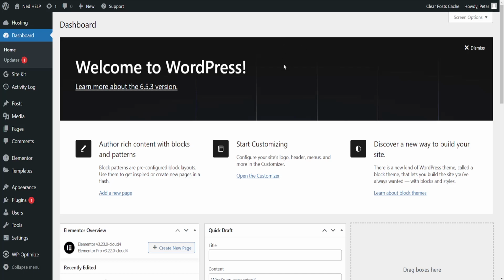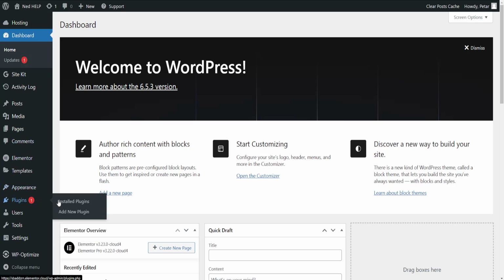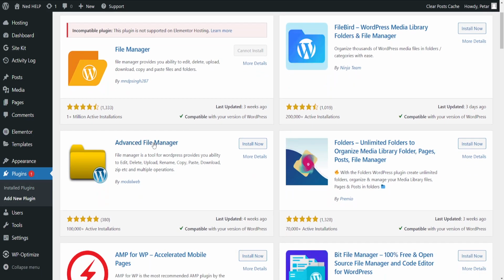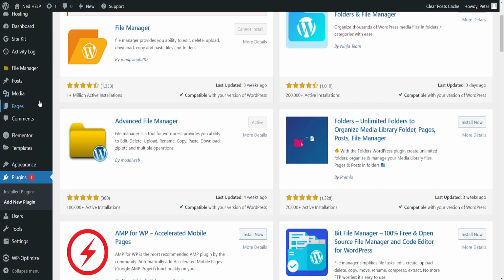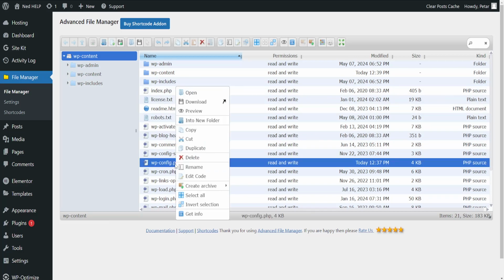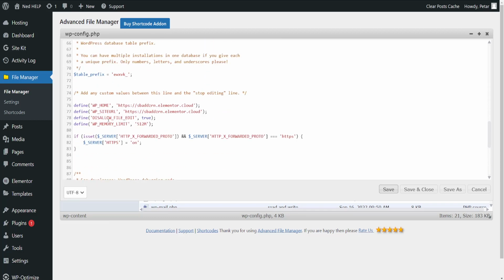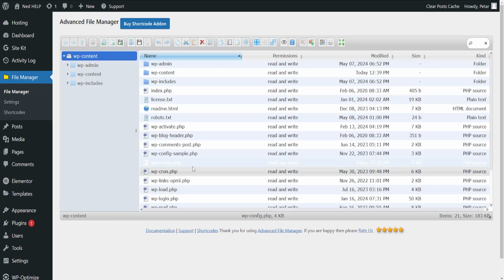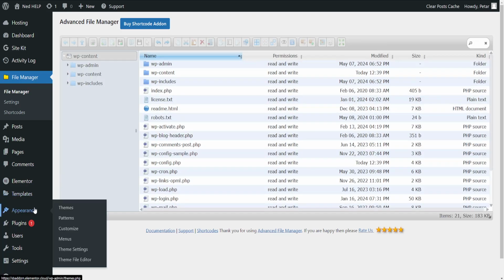How To Fix Missing Theme File Editor In Wordpress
In this video I show you how to fix missing Theme File Editor in Wordpress. If you don't get the menu option for "Theme File Editor" under appearance in Wordpress then this is the tutorial for you. Watch and learn how to enable theme editor in Wordpress appearance.